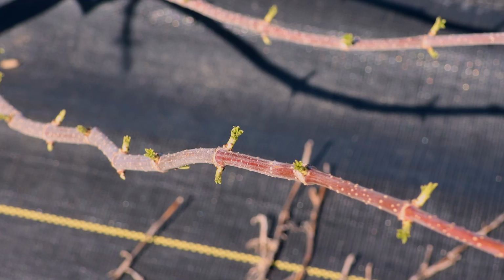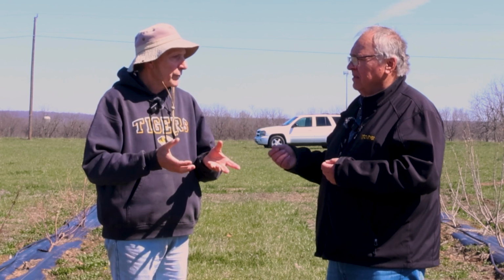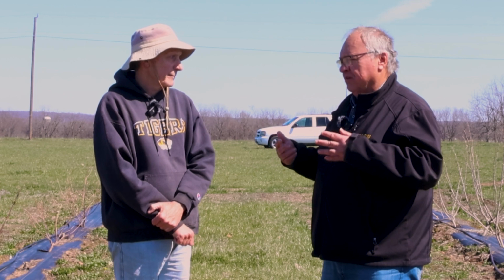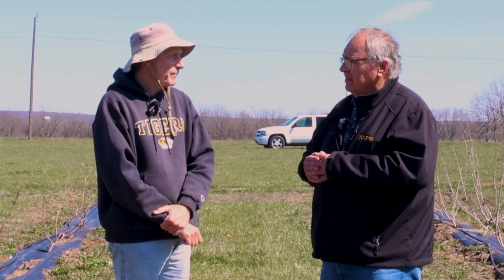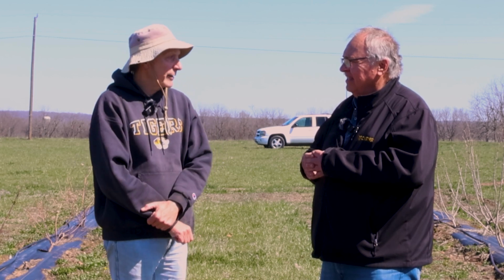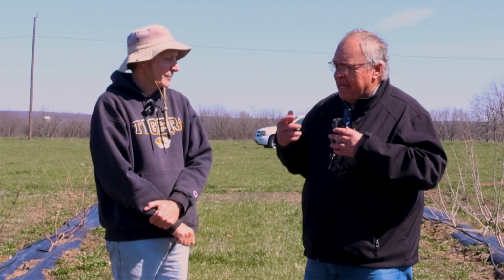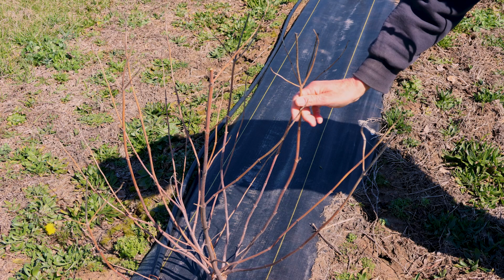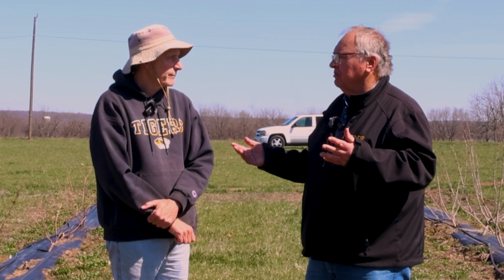Exploring Elderberries | MU Professor Andy Thomas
Elderberry is an exciting new frontier, full of promise and possibilities. Andrew Thomas is a Research Assistant Professor with Plant Sciences and Technology Division of University of Missouri, and Tim Reinbott joins him at the Southwest Research, Extension and Education Center to share a glimpse of what is happening this spring as this exciting year of elderberry research is taking off.